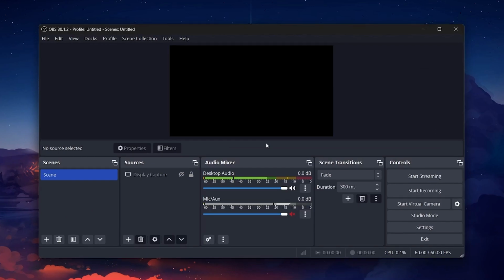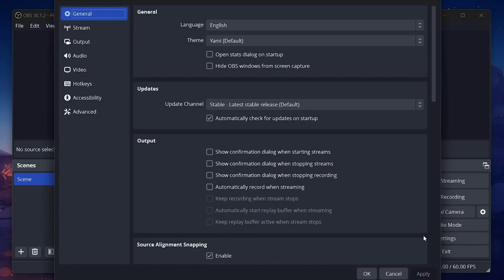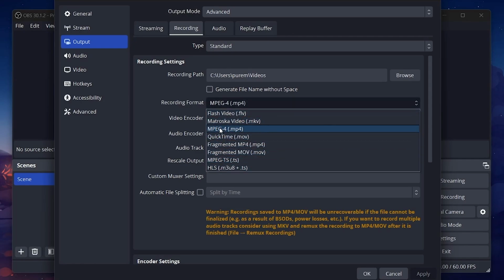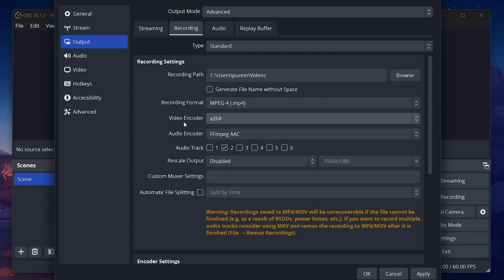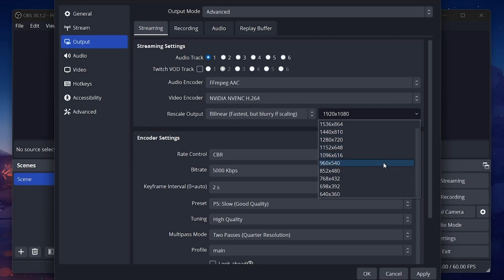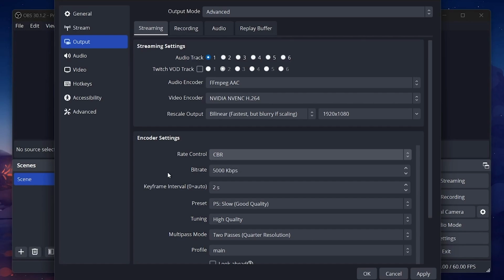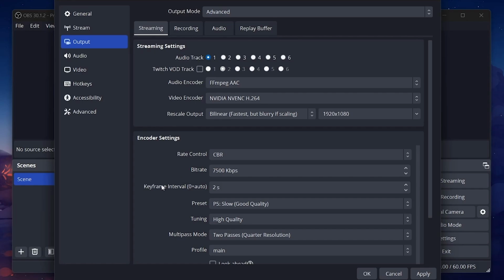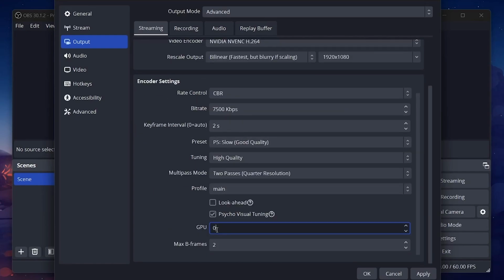How To Improve OBS Studio Video Quality - Complete Guide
A short tutorial on improving the quality of your OBS Studio recordings.